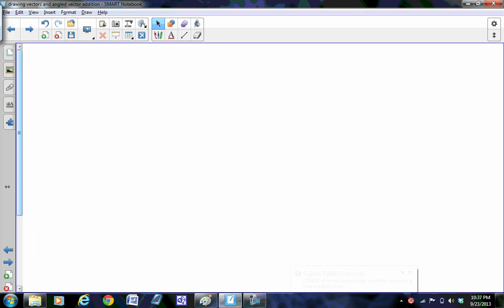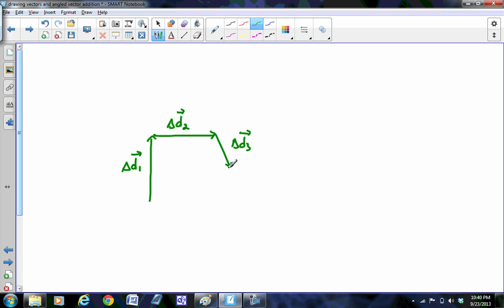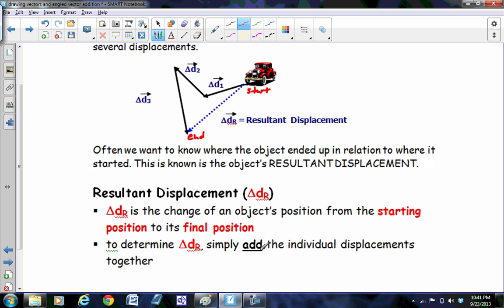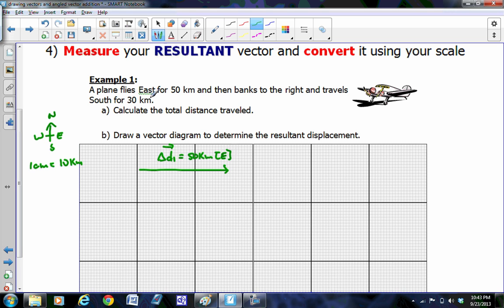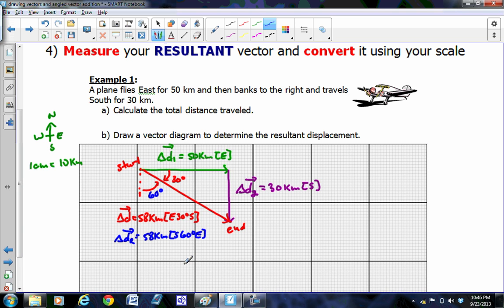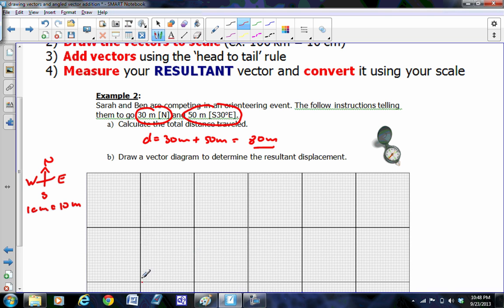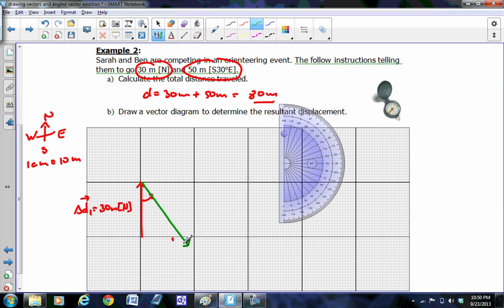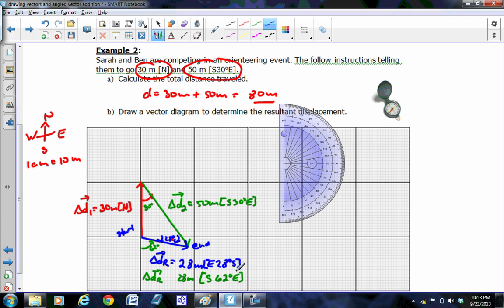vectors adding angled vectors